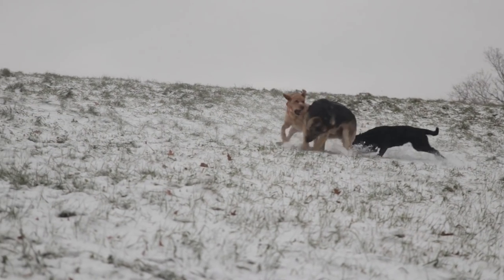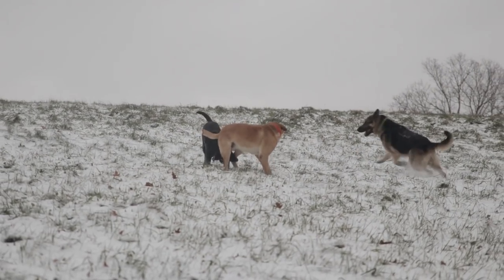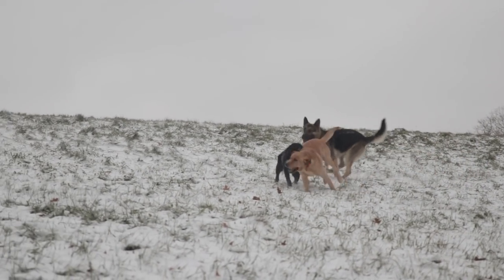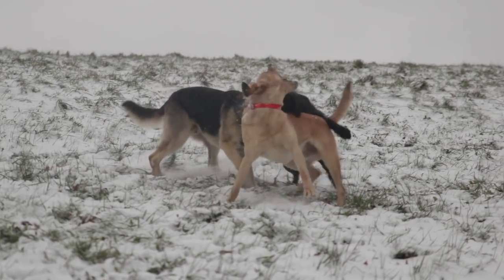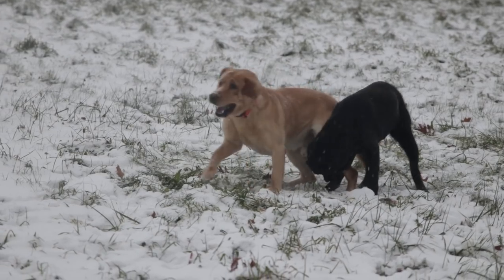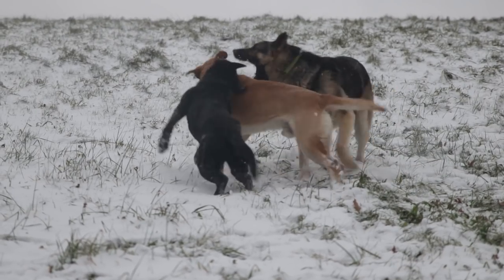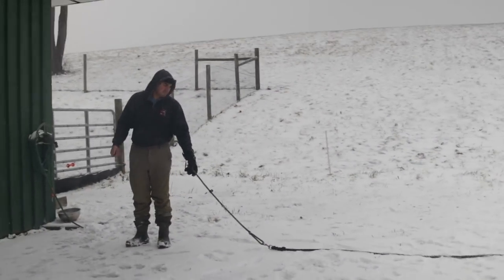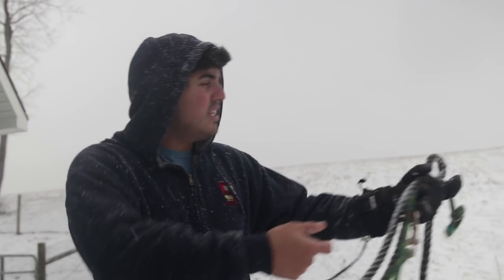How To Train a Dog to Come EVERY TIME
How do you train a dog to come back to you at the command come? In today's dog training video I show you the basic tools and method I use when training my homestead hunting labs to come to me when I say the word "Come!"

I use a check chord in this video... You can use a homemade chord, or buy one on amazon here...

Check Chord